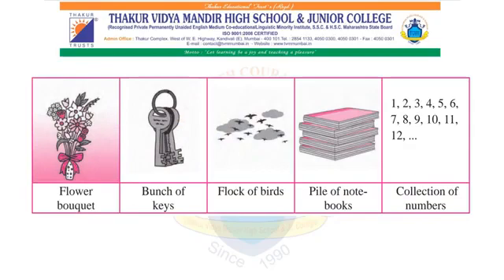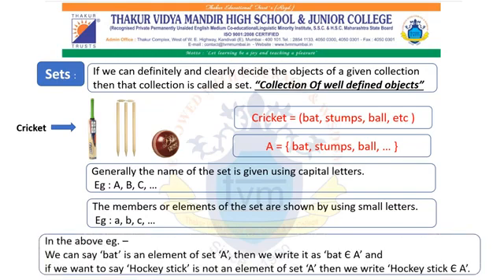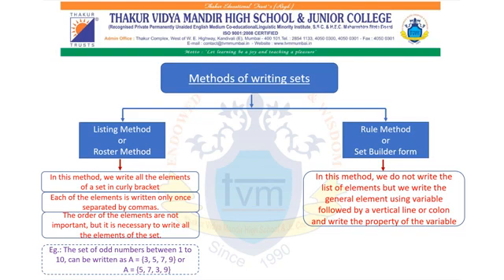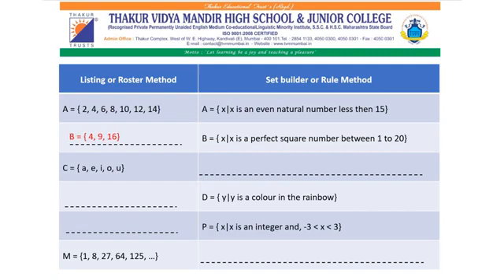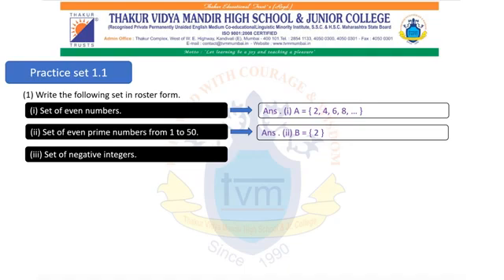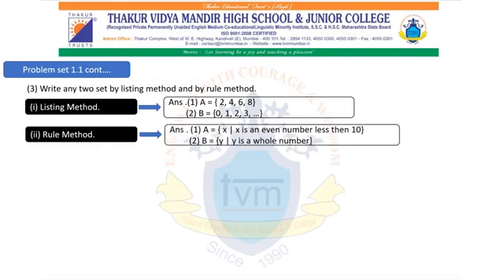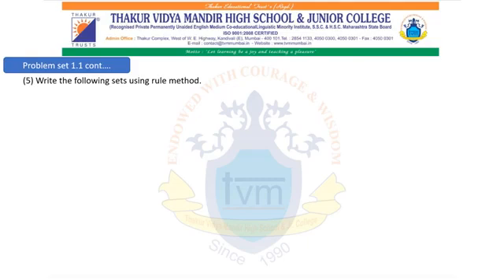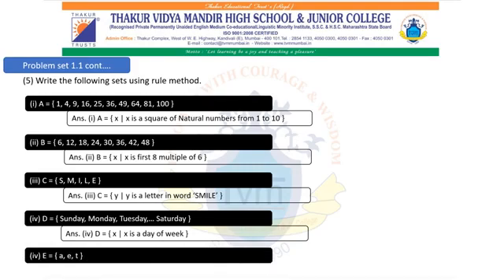TVMHS Std IX Subject Mathematics- ITopic Sets (1.1)By Mr Anilprakash Tiwari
Name of the school: Thakur Vidya Mandir High School  and Jr college
Std : 9
Subject : Mathematics I
Topic: Sets (1.1)
By Mr Anilptakash Tiwari